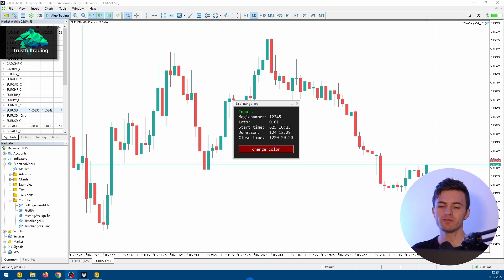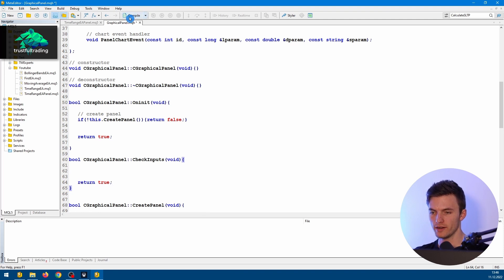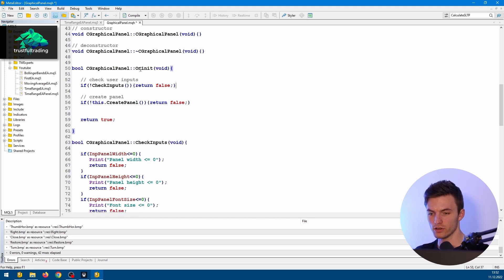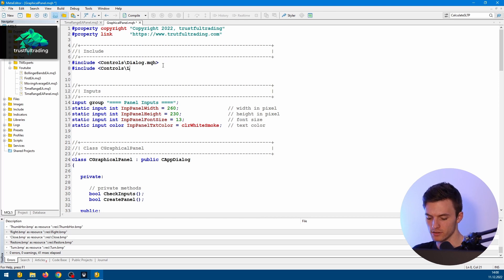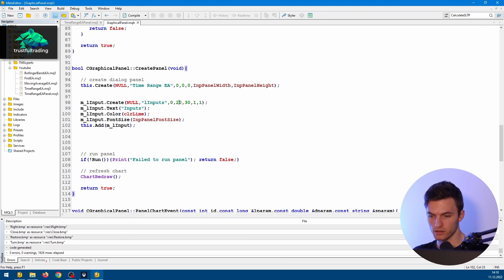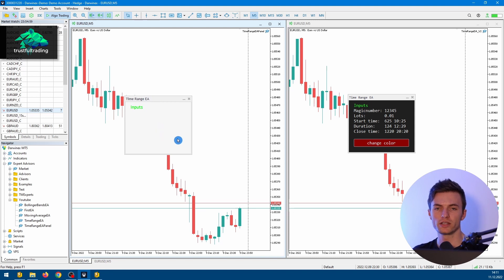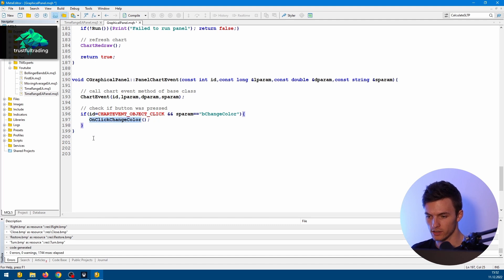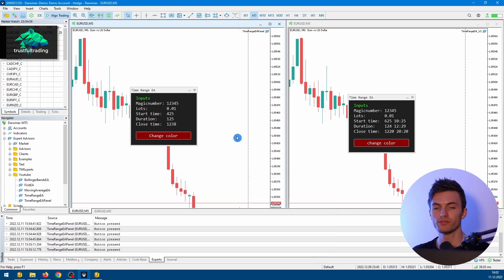How to create a graphical panel in mql5 | Part 2/2